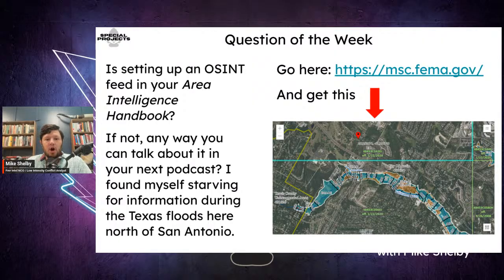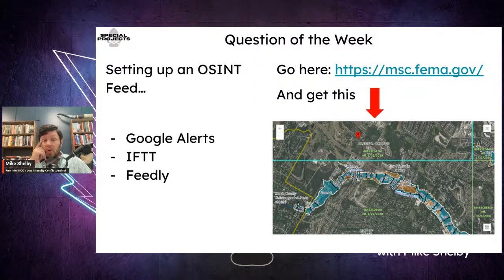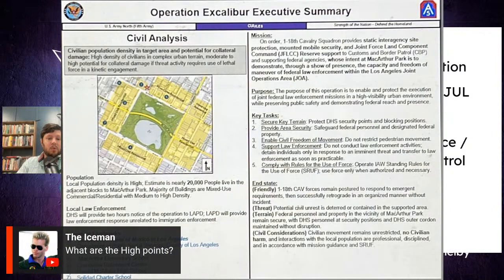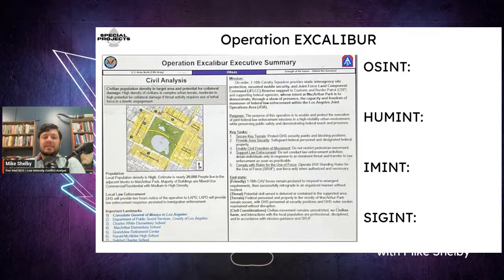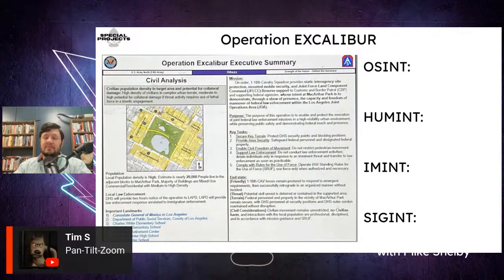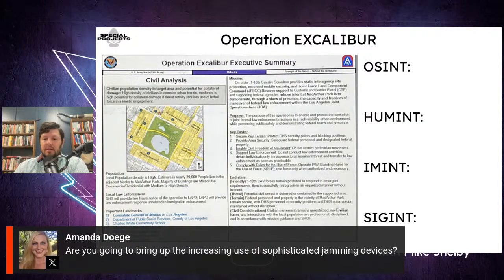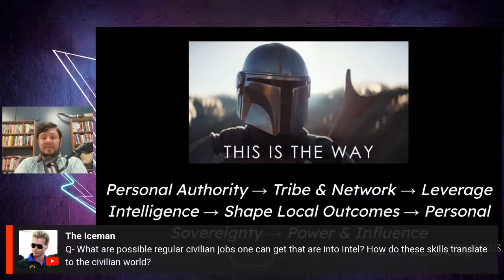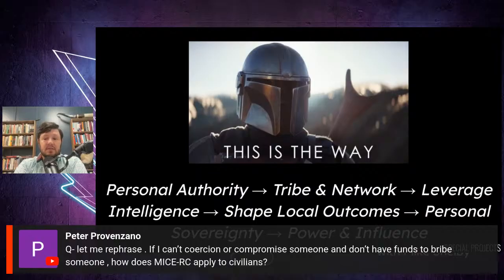Tac Intel Tuesday: Intelligence Support to CBP, ICE